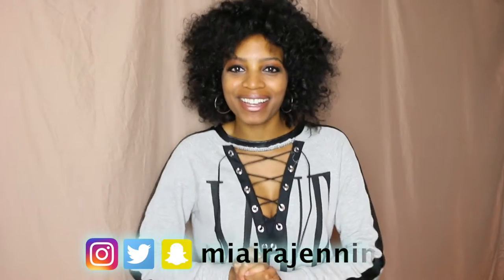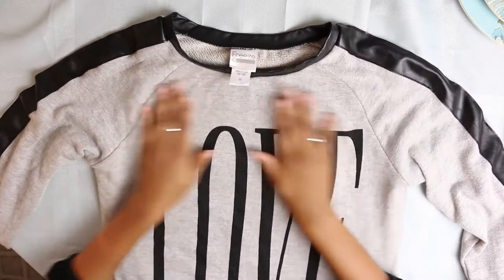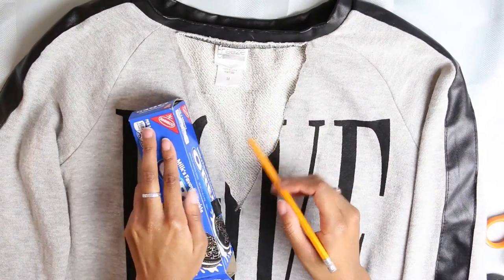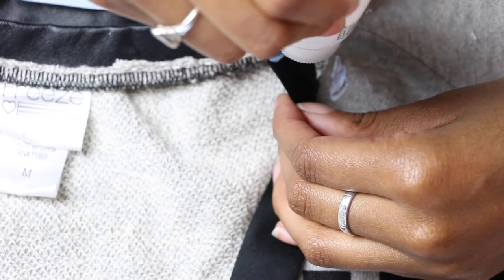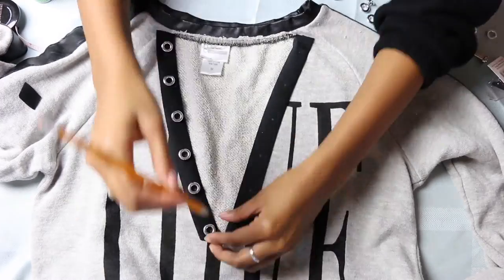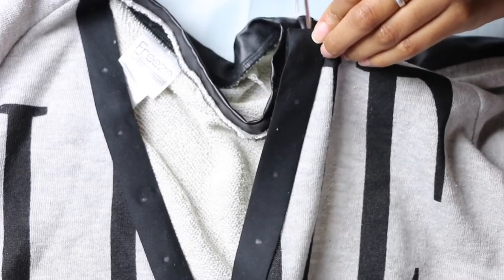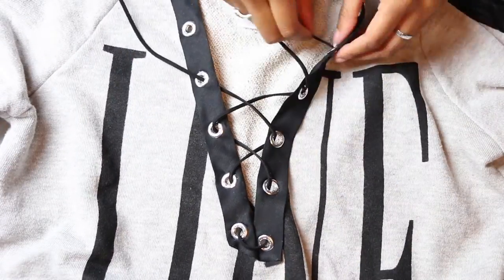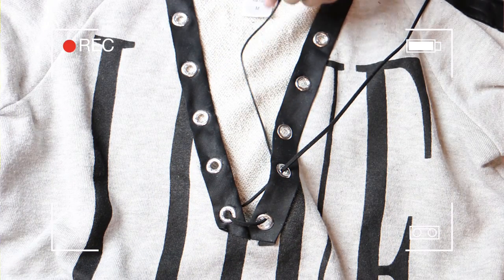DIY LACE-UP TOP (NO SEWING)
Here's how I made my DIY no-sew lace-up shirt! Below are links to some of the materials. :)

Large eyelets
Large eyelet toolkit
Faux suede cord
Black binding tape
Fabric glue